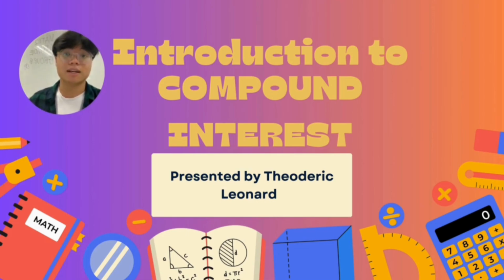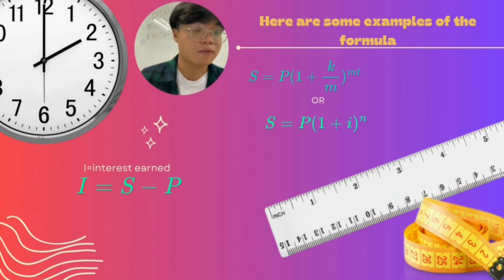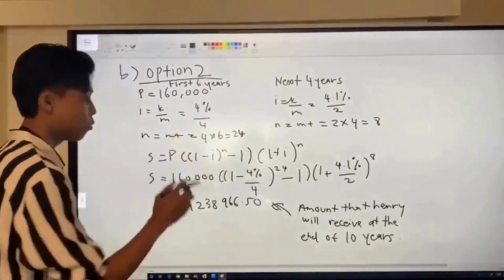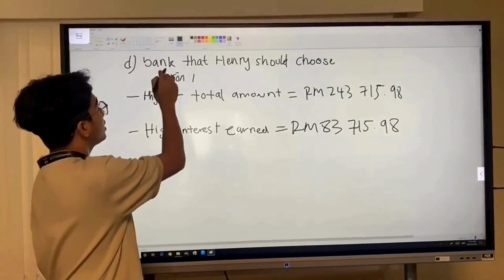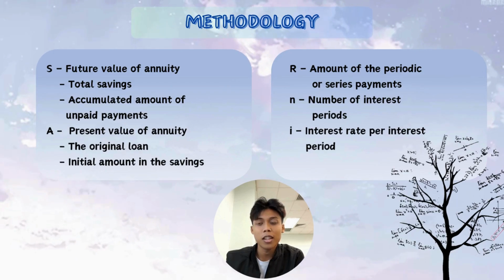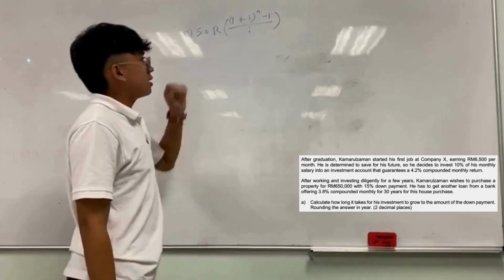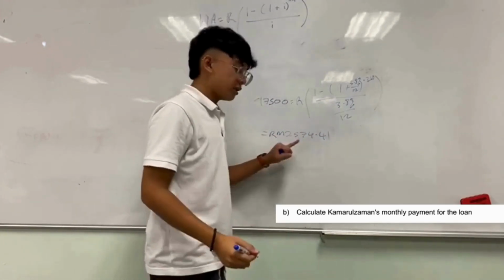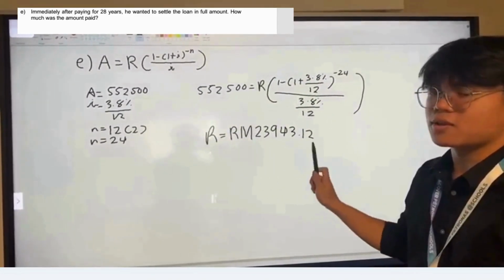Mat112 Group B_AM1101E